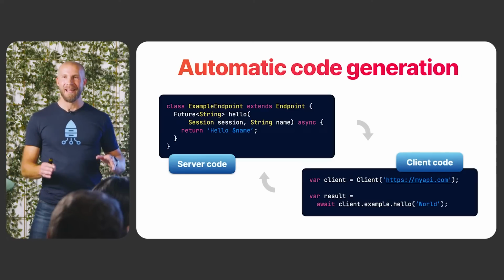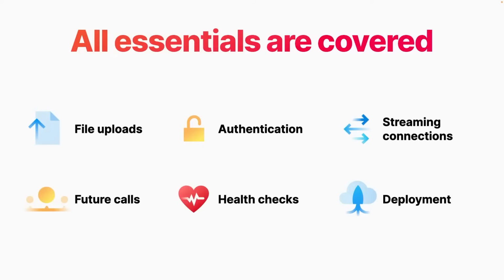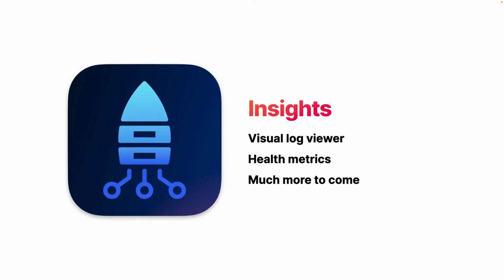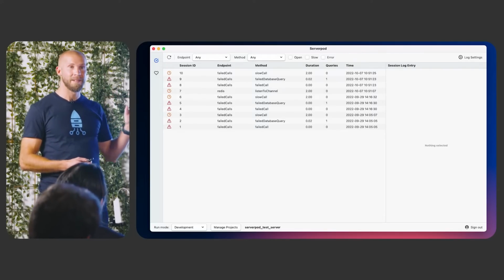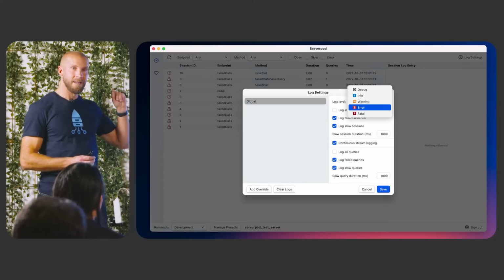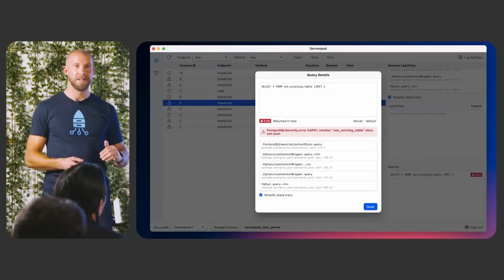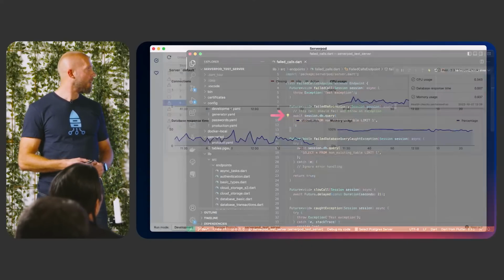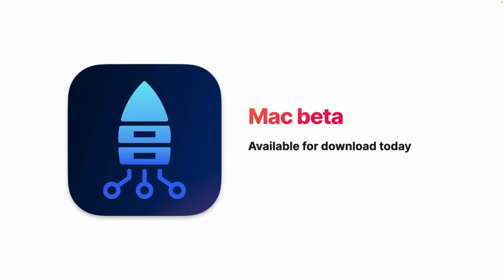Serverpod 1.0 🚀 Release Keynote - Art Nouveau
We are excited to announce the launch of Serverpod 1.0! Tune in on January 30th at 9AM PST to watch the keynote address.

Serverpod is an open-source framework written in Dart that allows Flutter developers to use Dart as their single language across the whole stack. The 1.0 release is a significant milestone for our team, and it has been over a year in the making.